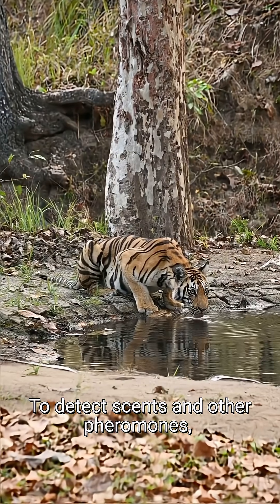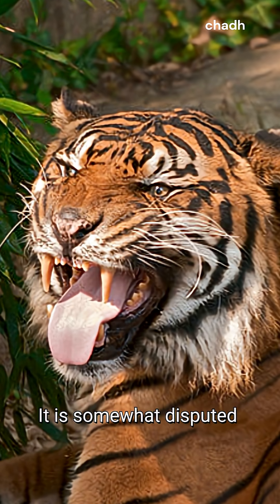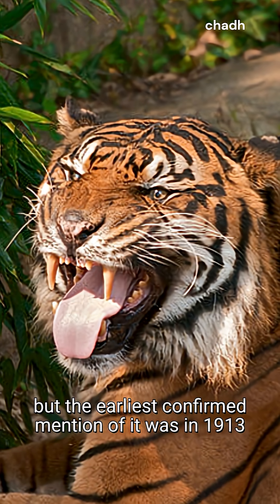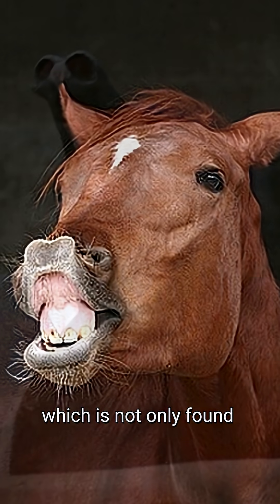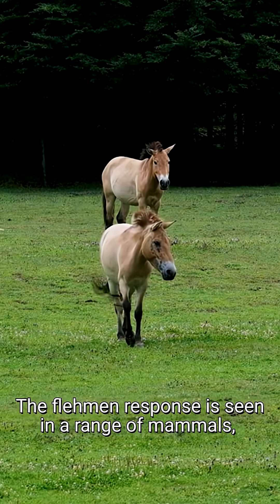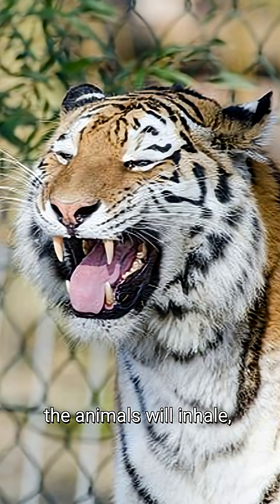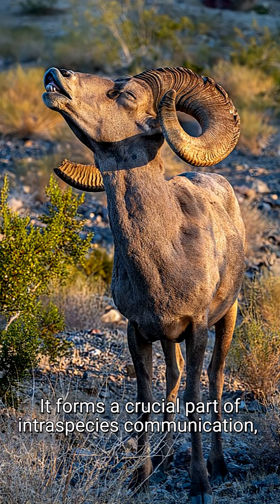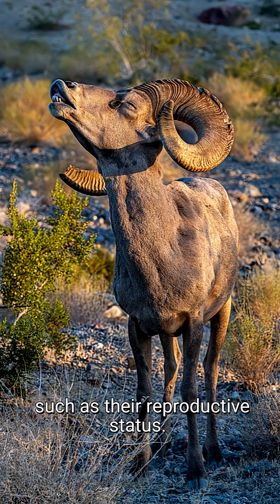Animal Flirting: the Flehmen Response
References